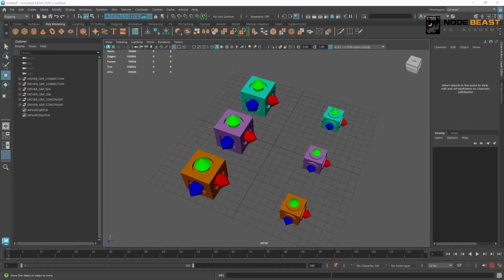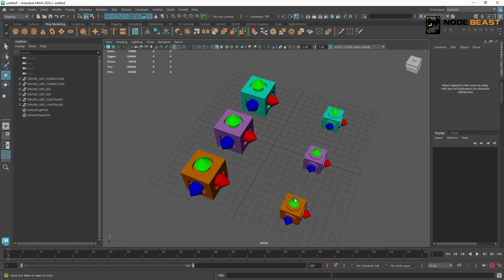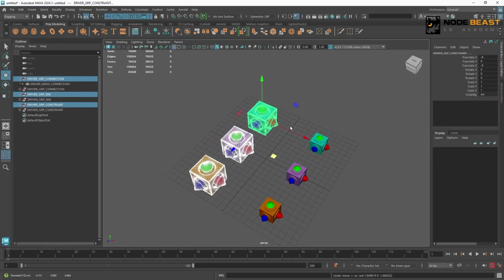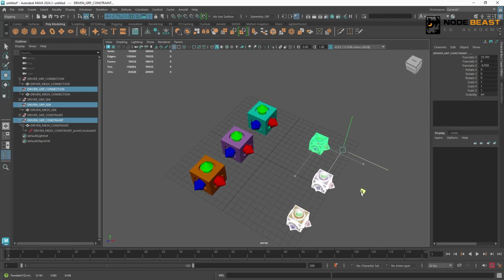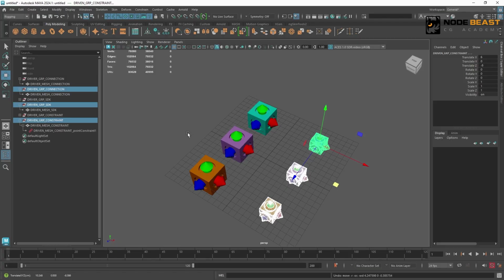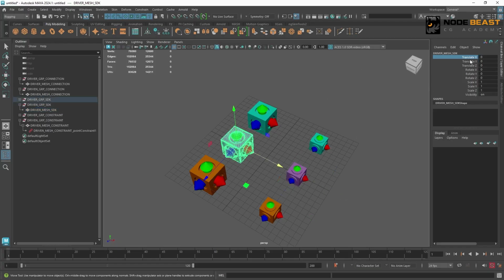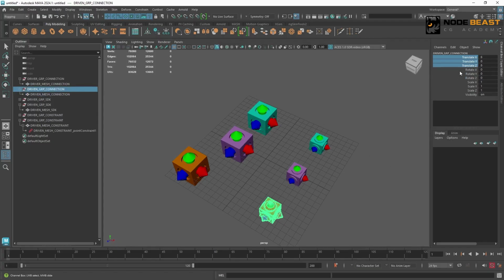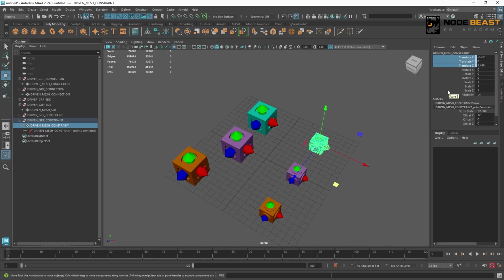Maya Rigging Basics I: 19 Driving Methods Comparison